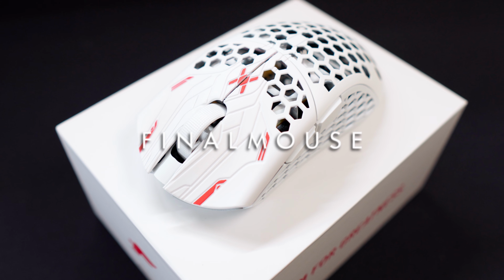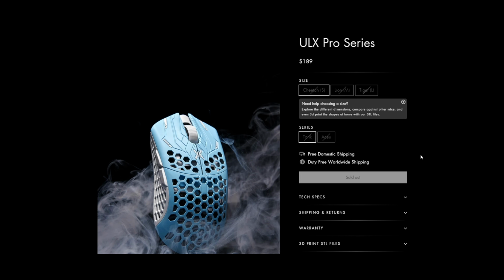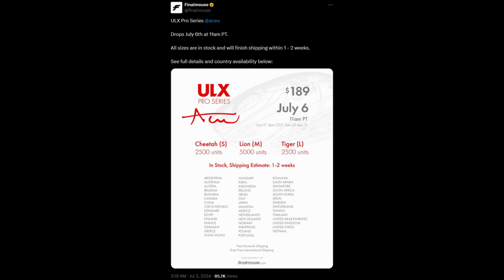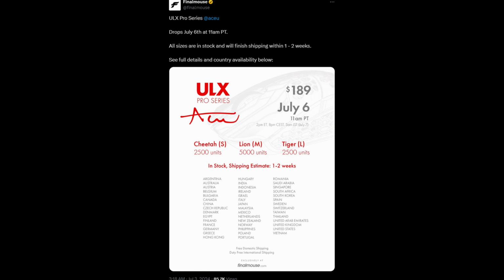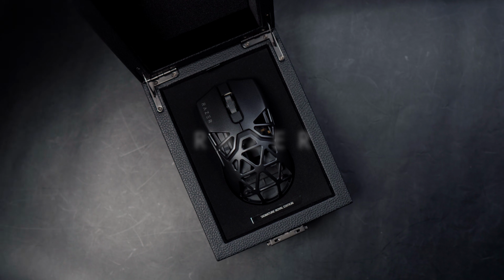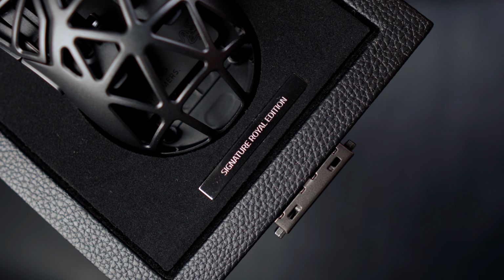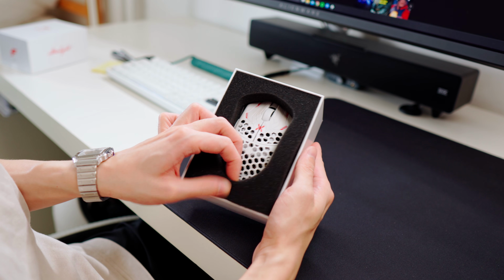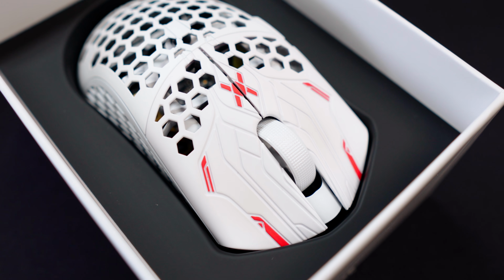Your first DROP? Here's what you need to know! | Finalmouse, Razer, WALLHACK Drop Guide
Here's a quick video I've been saving up for to help people who are new to Gaming Peripheral drops. A guide that shares my experience with the most recent Finalmouse, Razer Viper Mini SE, and WALLHACK drops.

TIME STAMPS
0:00 Hi Wasabi!
0:31 FINALMOUSE DROP
1:39 RAZER VIPER MINI SE DROP
3:04 WALLHACK DROP
4:01 Recommendations & Tips
5:17 Giveaway! (Ends on 6 Aug 2024)

Case: Lian-li O11 DYNAMIC
CPU: AMD Ryzen 7 5800X 8-Core
RAM: XPG DDR4 D50 RGB 8GB 3600MHz x2
MOBO: Gigabyte B550 VISION D-P
GPU: GIGABYTE Vision GeForce RTX 3080